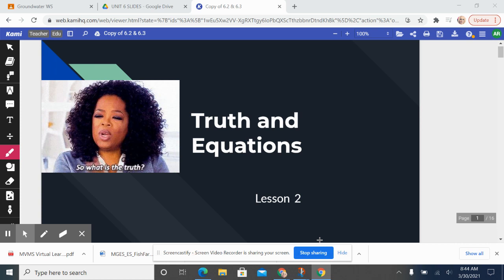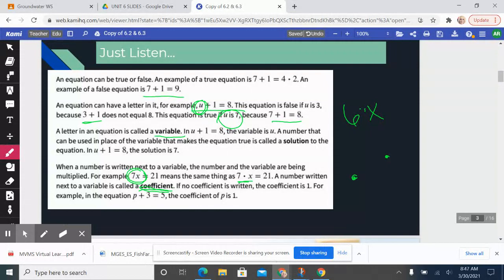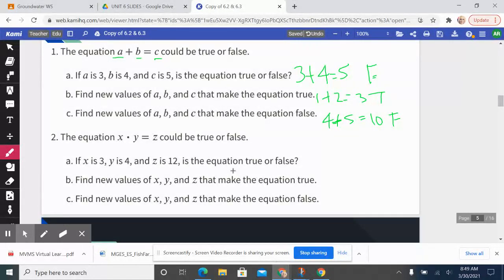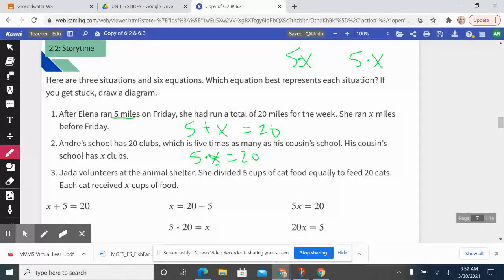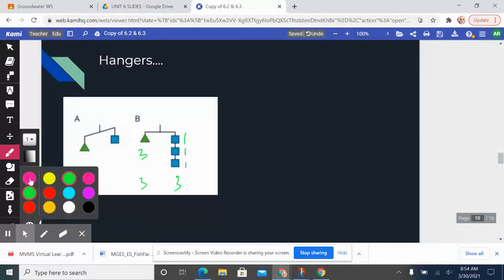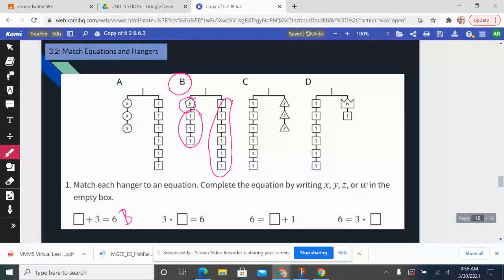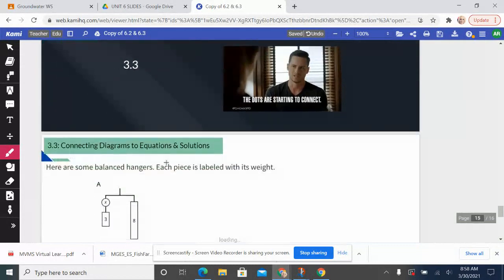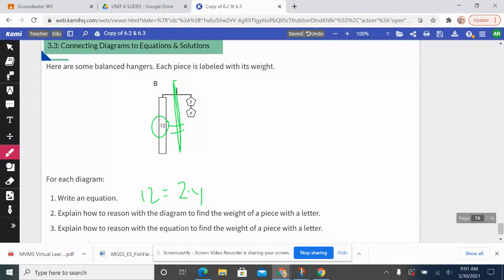6.2 & 6.3 Video